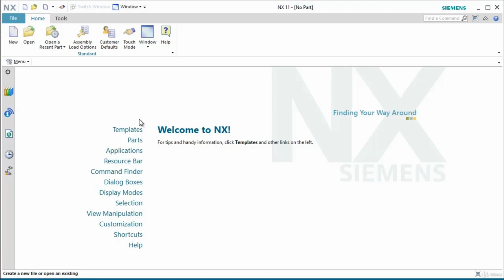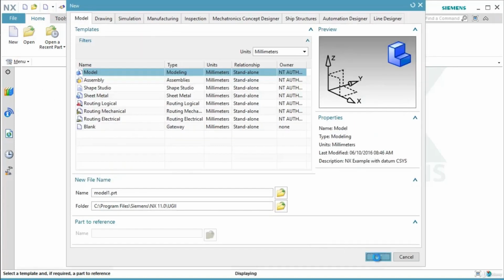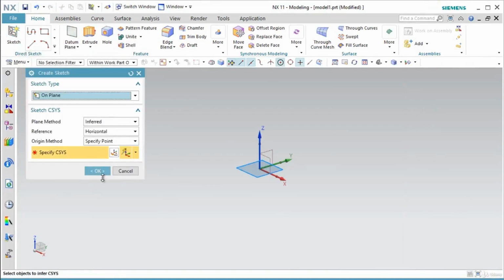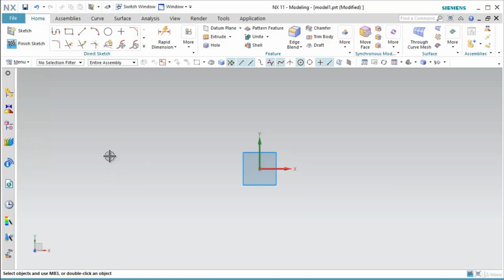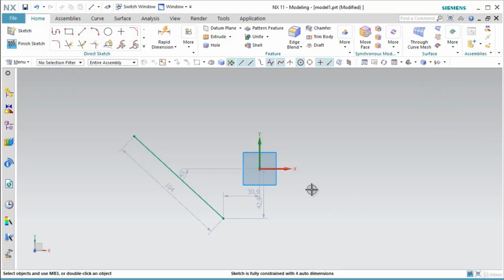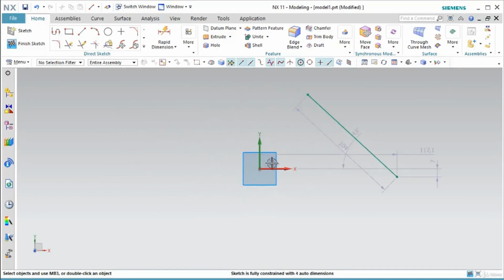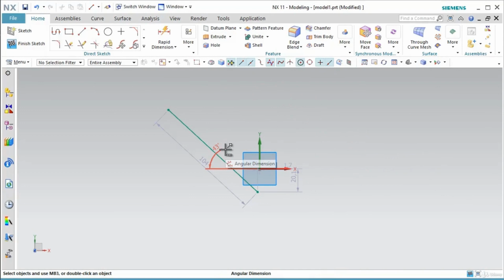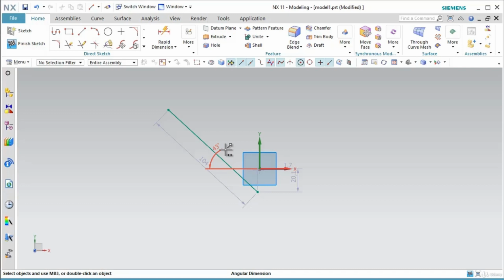NX Sketcher Workbench DOF & Constraints